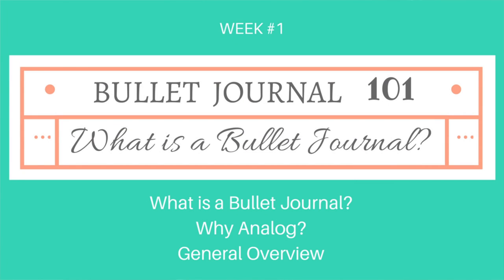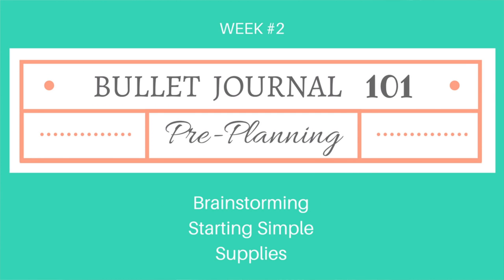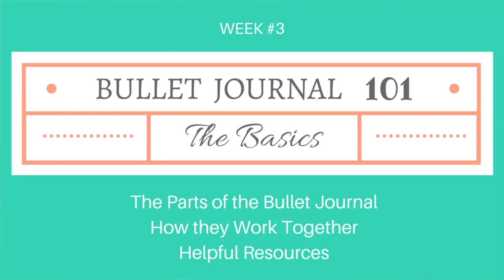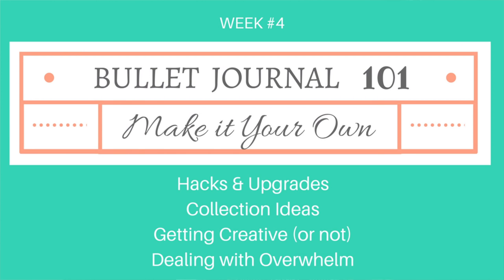Bullet Journal 101: Introduction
This one’s for all of you who have been begging for a “getting started” video! I decided to turn it into a 4-part series. Here’s how it’s gonna work :)